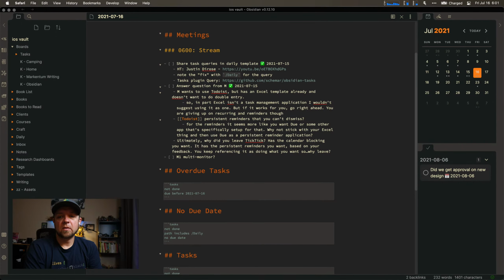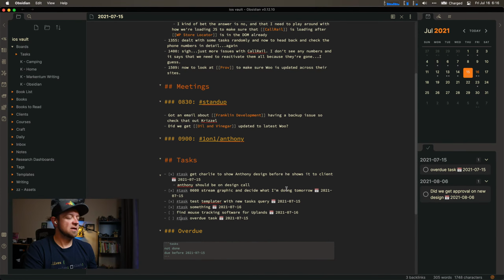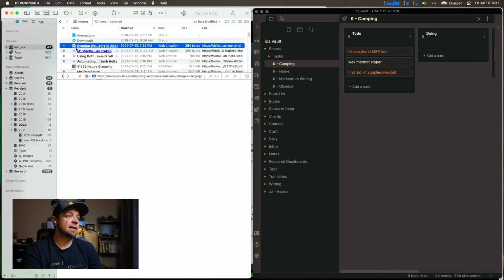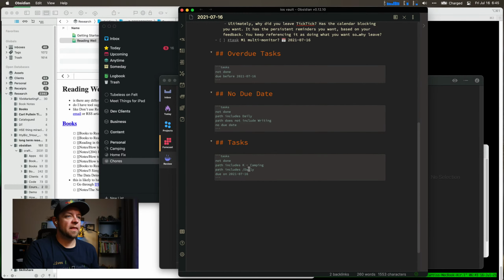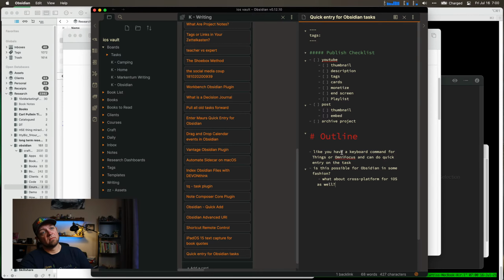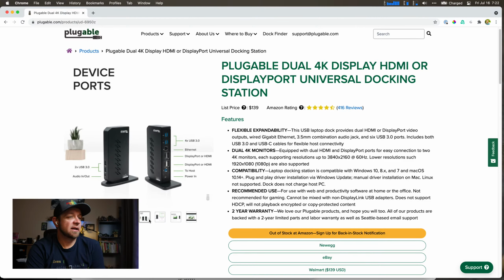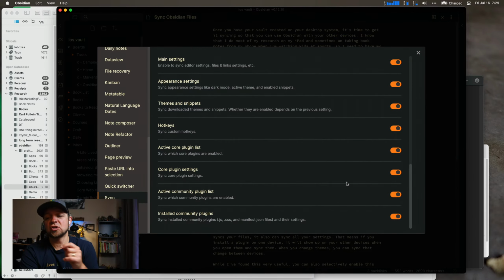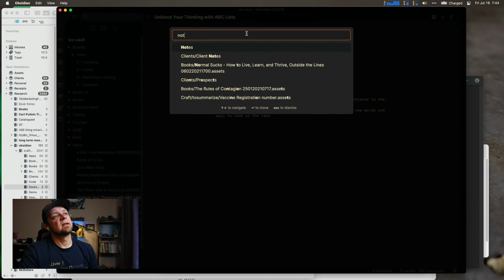Task Management Questions, Obsidian Queries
I'm ahead on videos so it's all Q/A today and some work on my Obsidian course. Also, working on some task queries in my daily notes. Come with your questions and I'll do my best to answer them.

## Courses

## My Gear